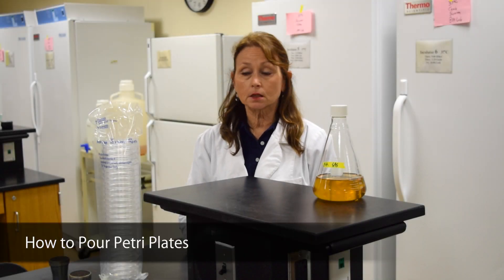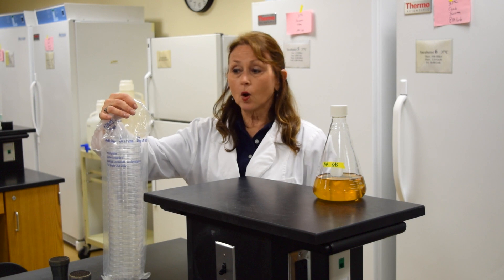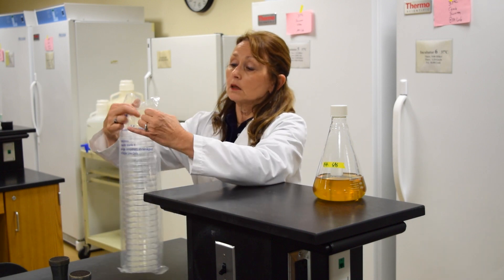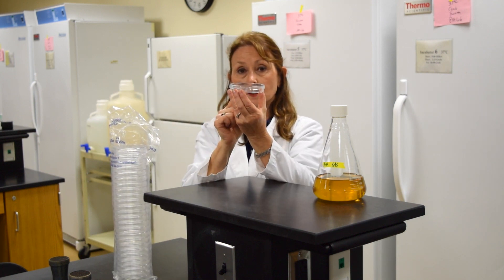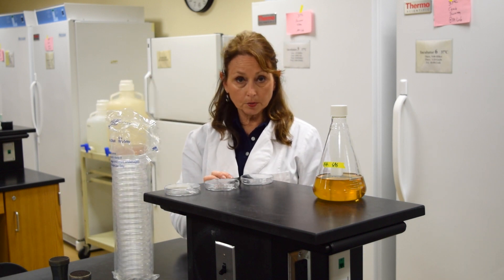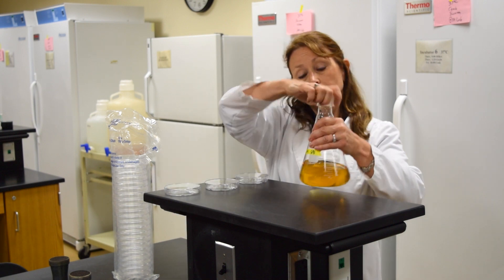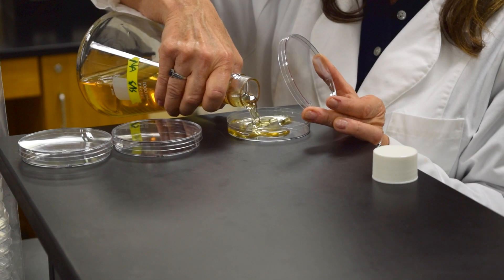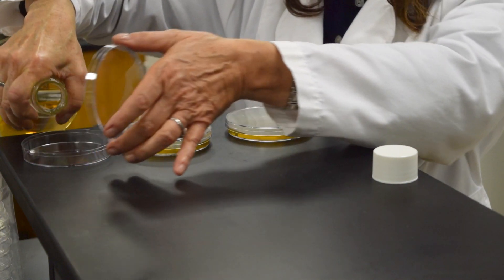How to Pour Petri Plates - MCCC Microbiology